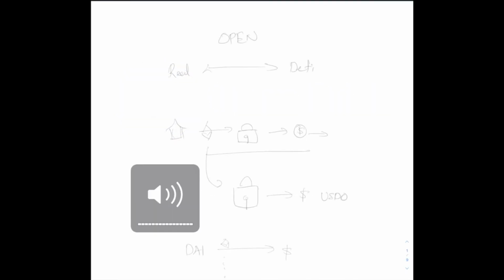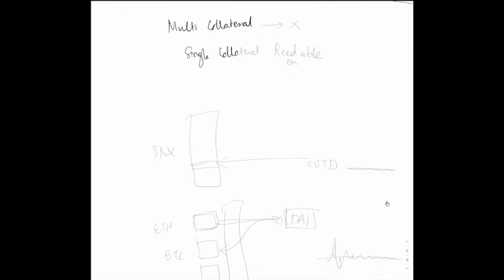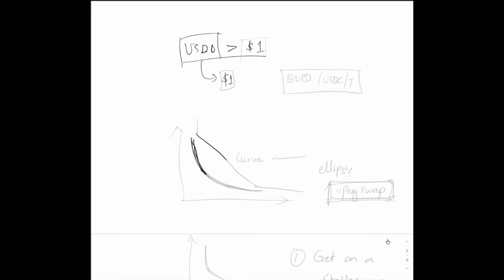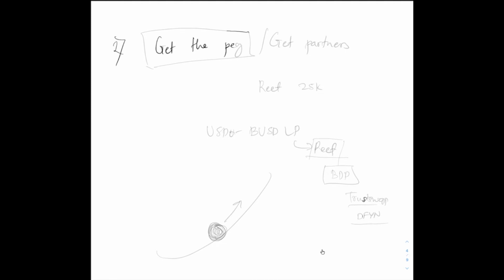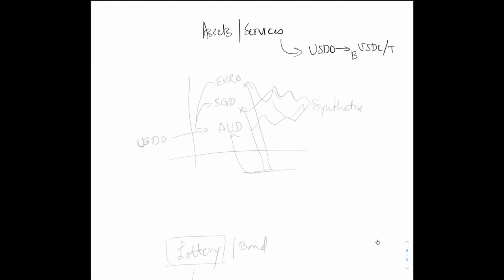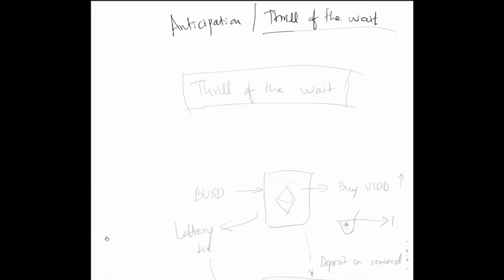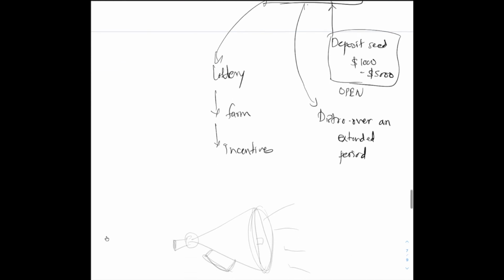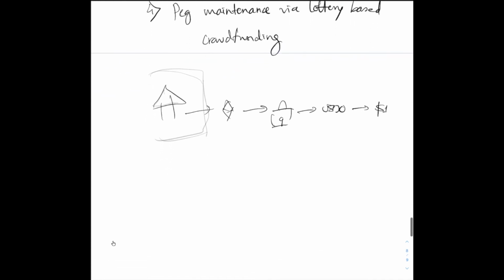How Do Stablecoins Remain Stable? How the USDO Maintains its Peg and More! DeFi Explained w/ Moresh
Moresh Kokane, OpenDAO co-founder and lead architect, explains the difference between USDO and a few other stablecoins like DAI. He then talks about some of the mechanisms for maintaining peg, why it's hard for a token to maintain peg, and how these issues can be addressed effectively.